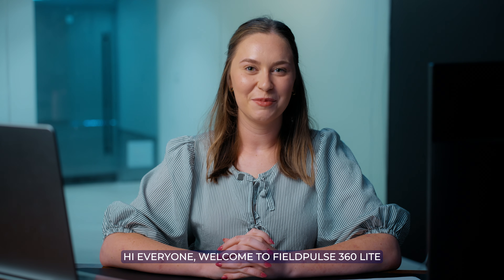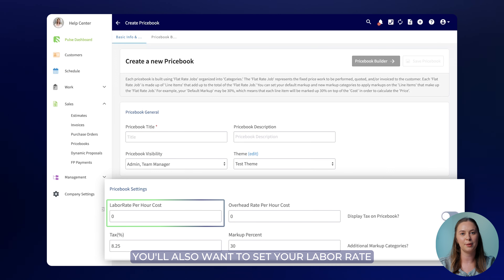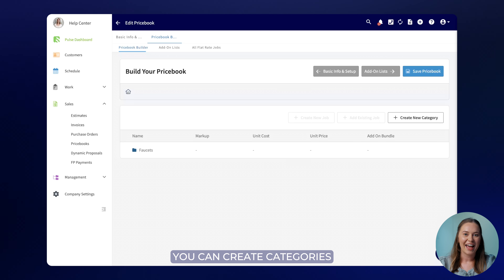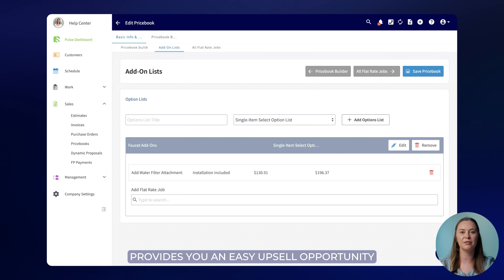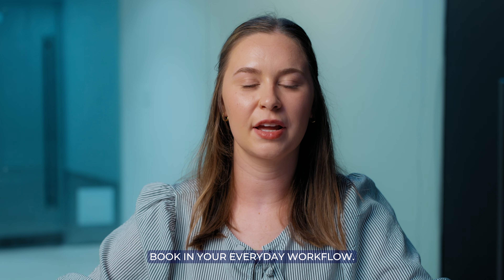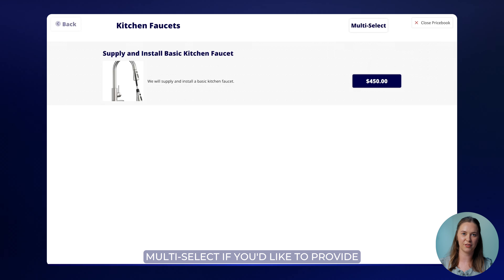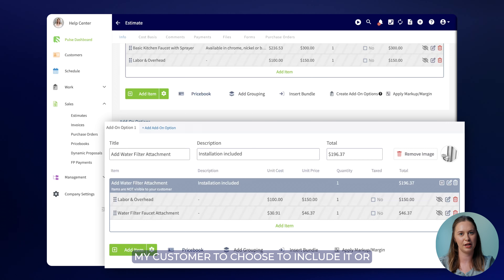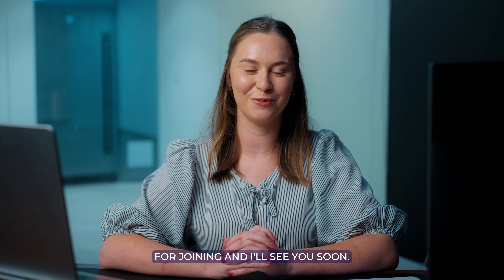Best Flat Rate Software for HVAC, Plumbing & Electrical Businesses | FieldPulse Pricebook Demo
Looking for flat-rate software to help your business maintain profit margins while scaling? Be confident that your sales technicians create accurate estimates faster than your competition.

FieldPulse offers a customizable Pricebook feature right within the FSM platform. Create proposals that sell with good, better, best pricing tiers and images. You can also easily offer service packages, maintenance agreements, pricing tiers, and more.

FieldPulse also offers integrated HVAC Pricebooks, flat rate pricing for electrical, and plumbing flat rate pricing from our supplier partners at Reece, Morsco, The Granite Group, and more! Order parts and inventory directly from the FieldPulse platforms and automatically tack POs to jobs and customers.

Already using FieldPulse?

FieldPulse360 is a live, bi-weekly training session offered to FieldPulse customers looking to get the most out of their FieldPulse FSM software. Get your questions answered, get a deeper understanding of the FieldPulse features, and get to growing your business.

Want to jump around?
0:00 - Intro
0:07 - What is a Pricebook?
0:34 - Creating a New Pricebook
1:19 - Building Your Pricebook
1:39 - Create Categories
2:09 - Add-On Lists
2:36 - Flat Rate Jobs
3:03 - Pricebook Workflow Example
4:40 - Why Use a Pricebook
5:02 - Outro